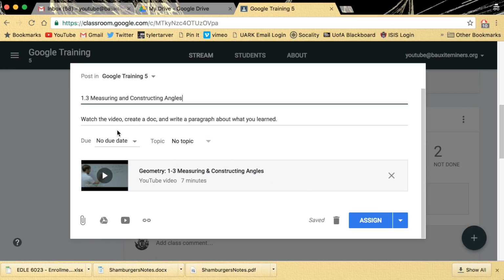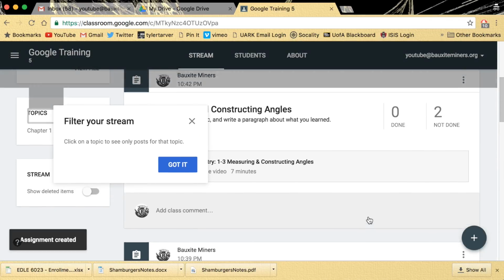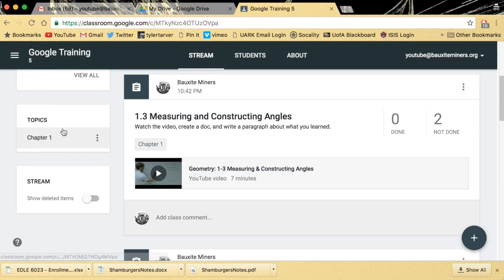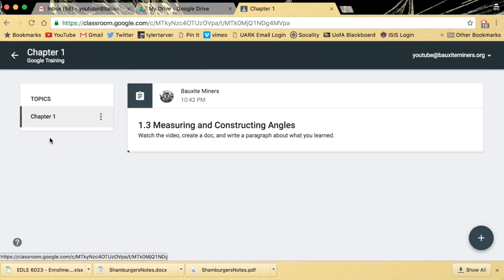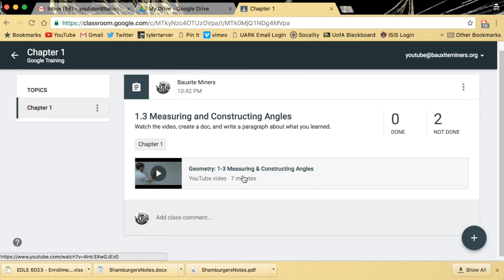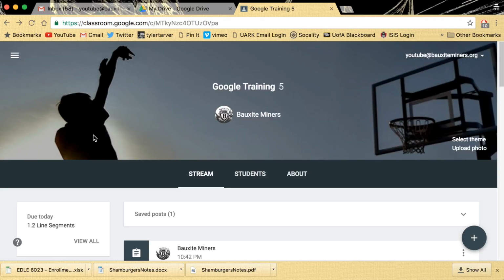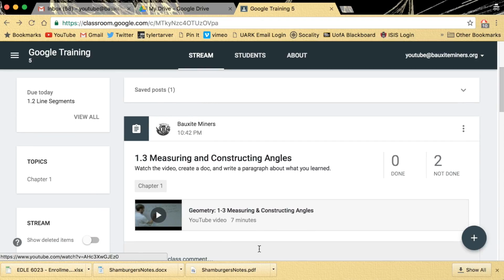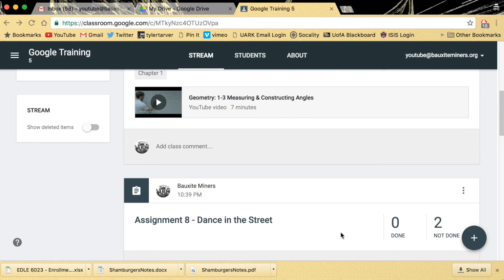NEW Topics Feature // Google Classroom